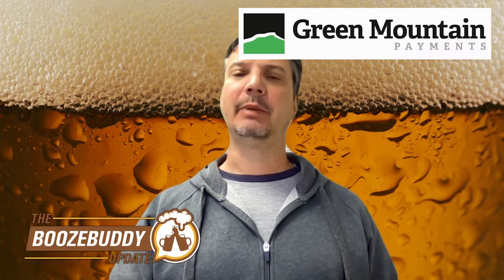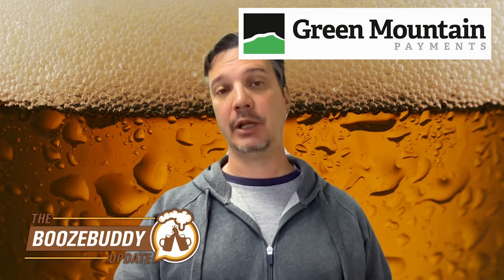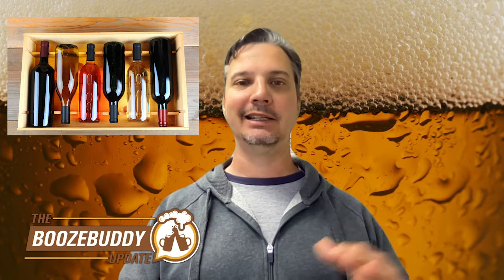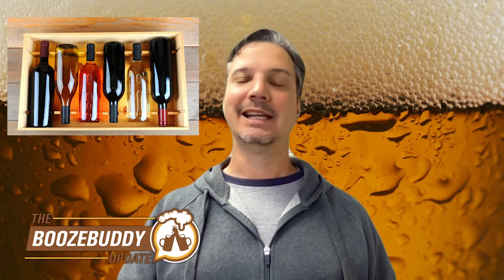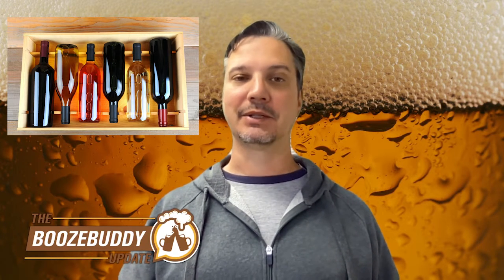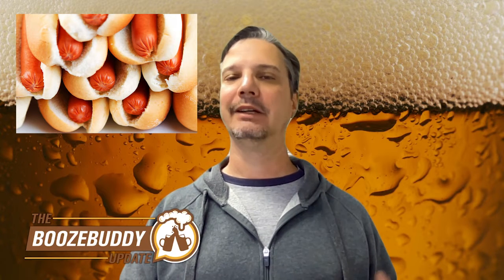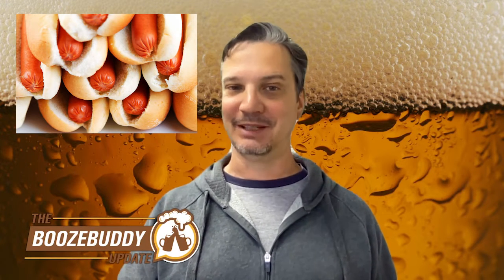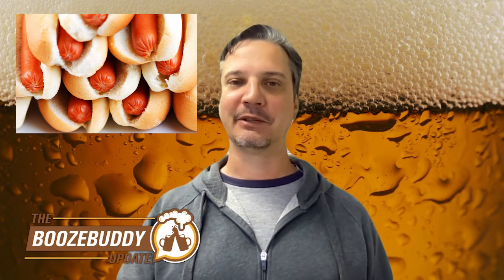7/5/22 Ep 193 - That Wet Dog Smell, Mustard for your Seltzer & Untanned Beer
That Wet Dog Smell may not be coming from your dog, it might be coming from your bottle of wine!

Mustard For Your Seltzer?Look for Awesome Sauce: Bun Length – a hard seltzer made with the leftover water from 52 pounds of boiled frankfurters and tastes exactly like you’d expect it to. And yes they will have Best Maid Pickle Mustard Beer to pair with it. Find out more about the amazing weirdness

Untanned Beer? OK, maybe we should call it Pale Ale. Check out this list of "Best Pale Ale Beers" including Kaiju Krush, Grifter, and Newtowner

Don’t drink and drive, stay safe, drive sober and support the booze that supports your local community.

Learn more about your host and voice over talent The Real Voice - Mel Allen